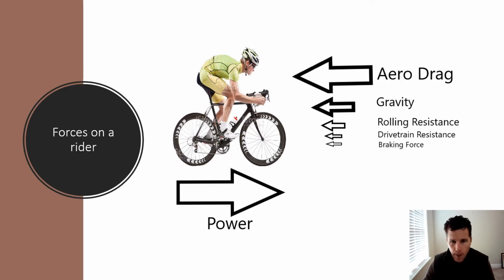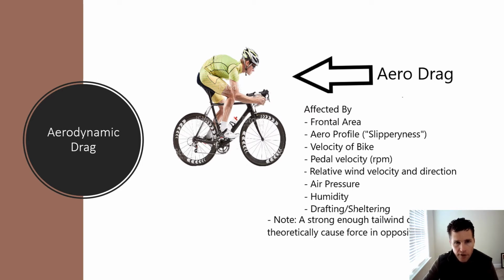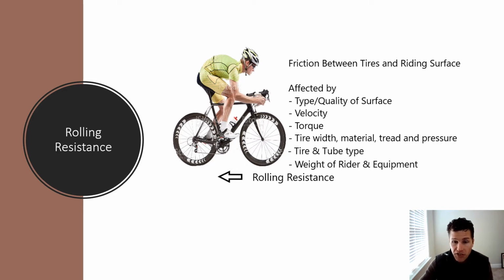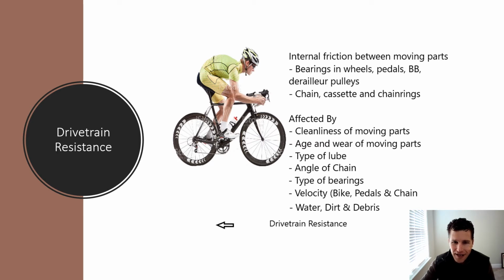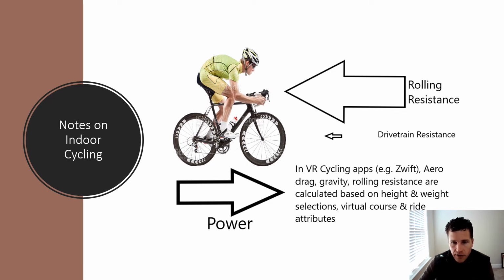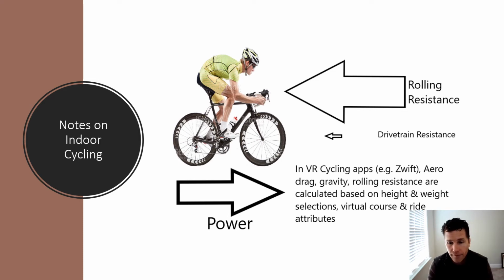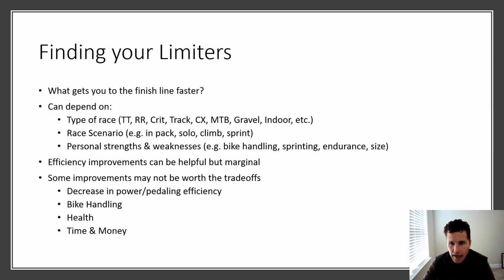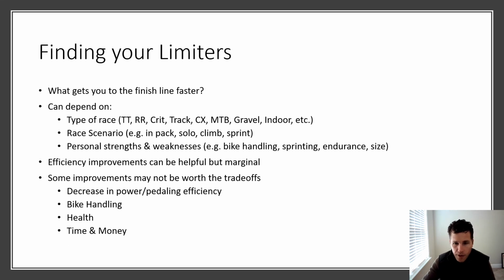Forces and Opposing Forces of Cycling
This video explains the forces that propel you forward and the forces that work against you when you ride. It's not a deep dive into the physics, but an overview of all the ways you can get to the finish line faster.